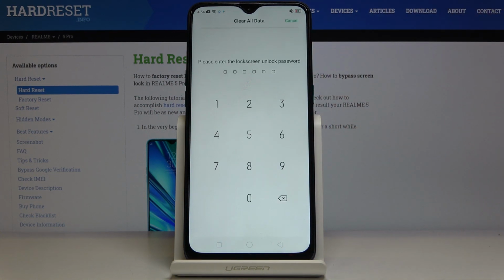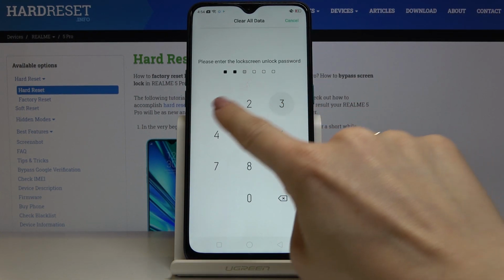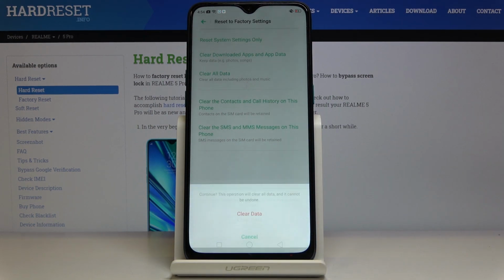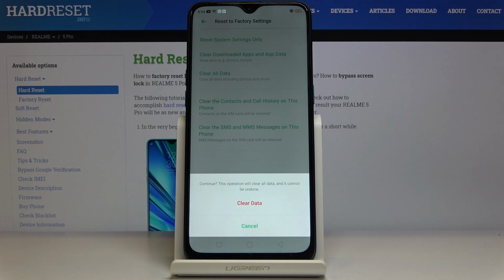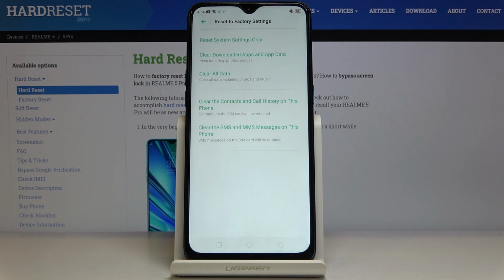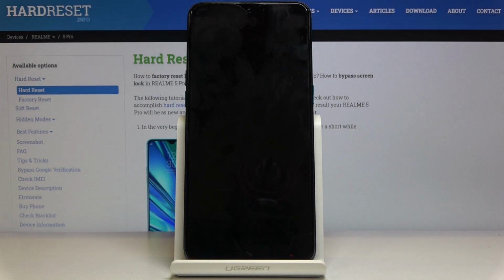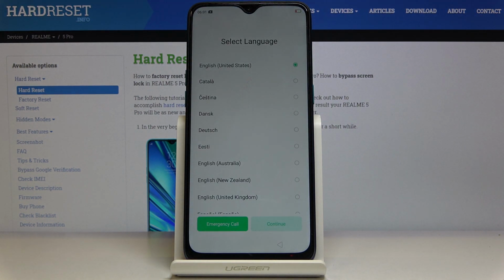How to Perform Hard Reset on REALME 5 Pro - Wipe Data / Restore Defaults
Learn more info about REALME 5 Pro:
If you’re wondering what is the best way to factory reset REALME 5 Pro, then we are coming with the answer! Let’s watch our video and learn how within few moments you’ll be able to perform hard reset on your device and erase all passwords and data. Remember that this process will also erase all your personal files, so consider backing it up.

How to hard reset REALME 5 PRO? How to factory reset REALME 5 PRO? How to master reset REALME 5 PRO? How to wipe data in REALME 5 PRO? How to restore defaults in REALME 5 PRO? How to format REALME 5 PRO? How to remove data from REALME 5 PRO? How to reset REALME 5 PRO?